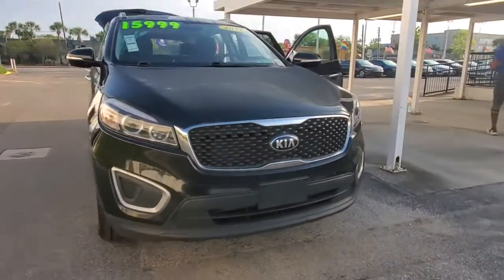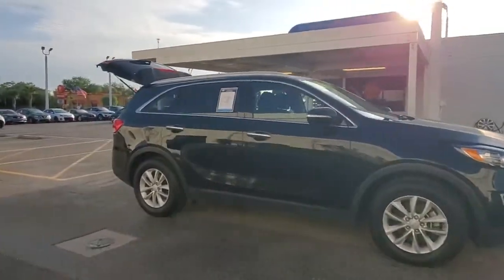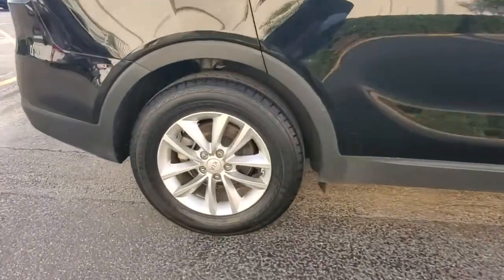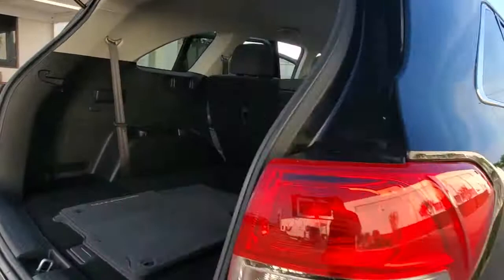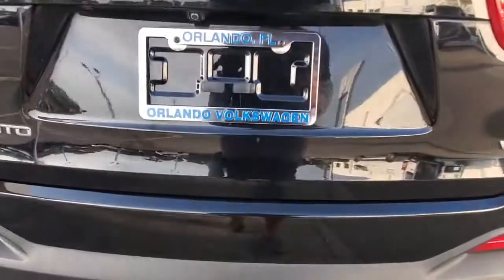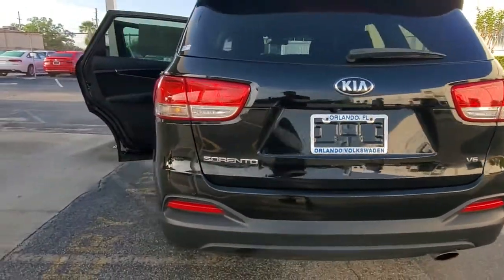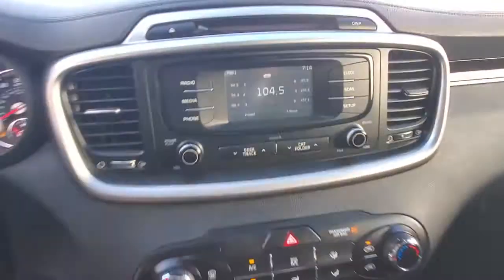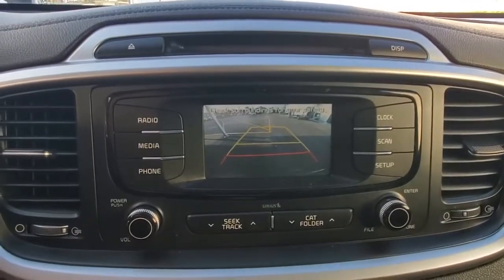2017 Kia Sorento Orlando, Sanford, Kissimmee, Clermont, Winter Park, FL 10327B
Ebony Black Used 2017 Kia Sorento available in Orlando, Florida at Orlando VW North. Servicing the Sanford, Kissimmee, Clermont, Winter Park, FL area.
2017 Kia Sorento LX V6 - Stock#: 10327B - VIN#: 5XYPG4A54HG223823